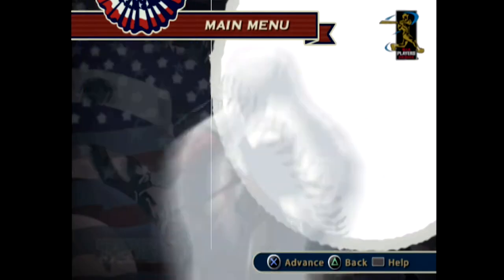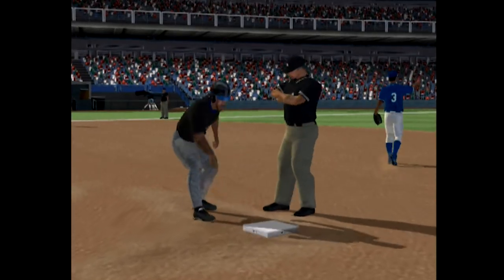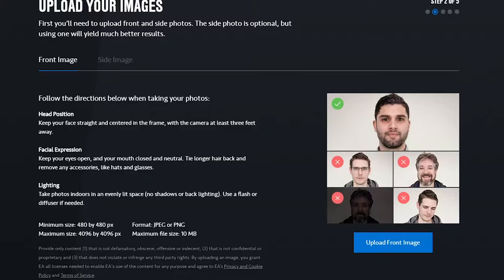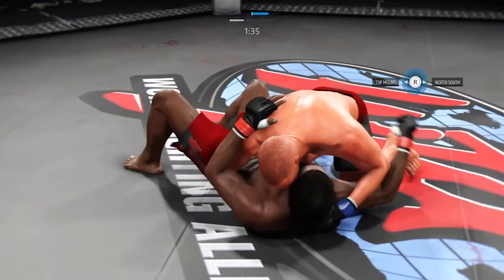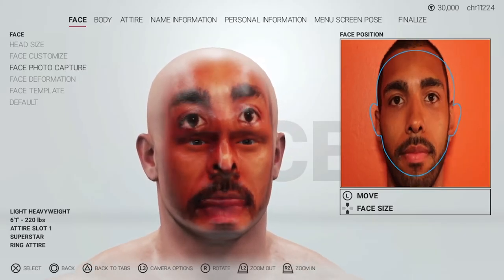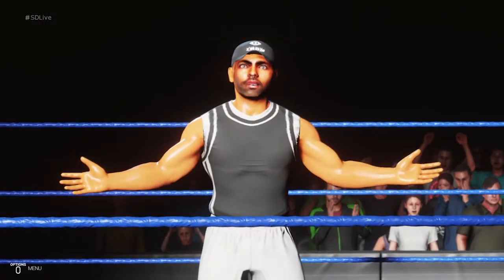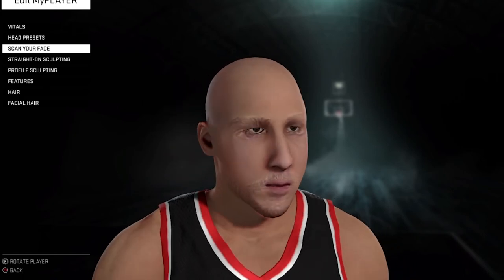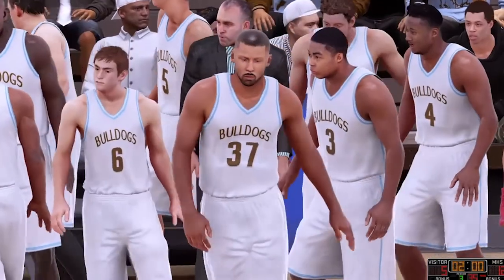[OLD]Importing my Face Into Sports Games | GameDay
So have you ever tried to play real sports and suck at it like I do? I'm sure you have. That's why we turn to video games. Video games let you escape this world and live out fantasies and playthrough the craziest adventures! Or you can do the sports ball. With today's crazy technology, you can actually capture your face and import that face capture into the game. The question is, does it work well?